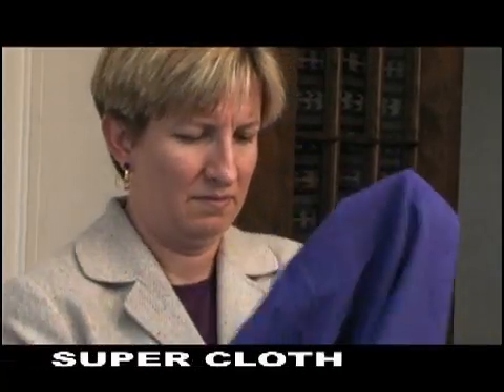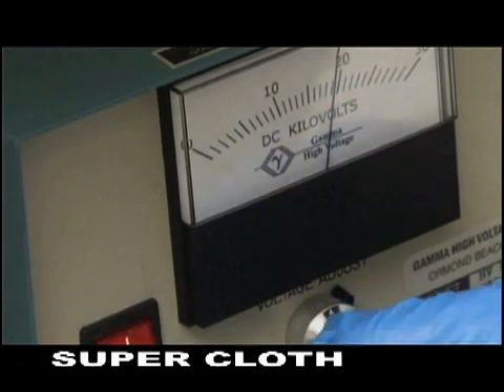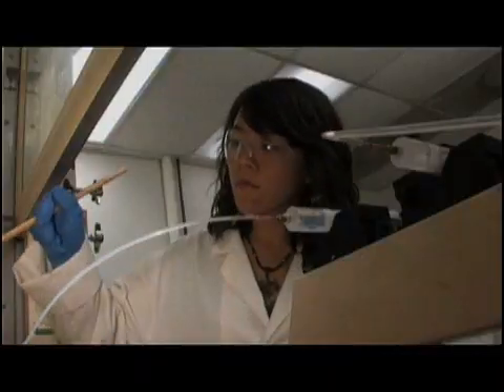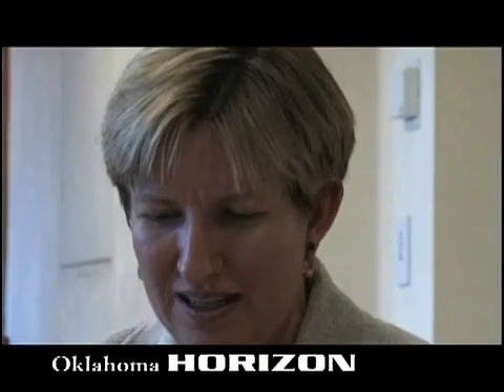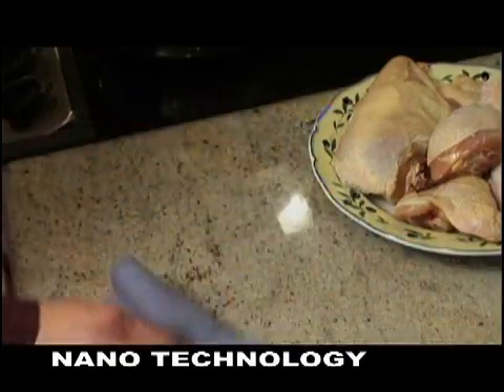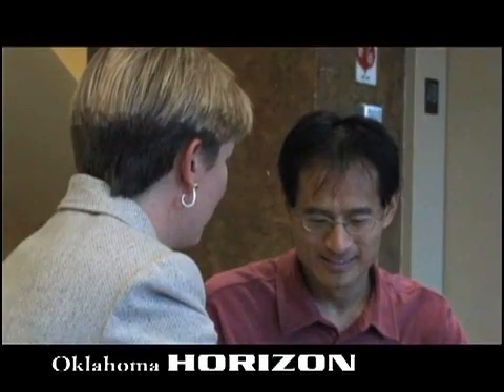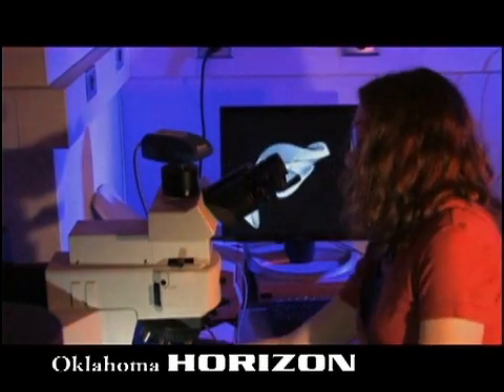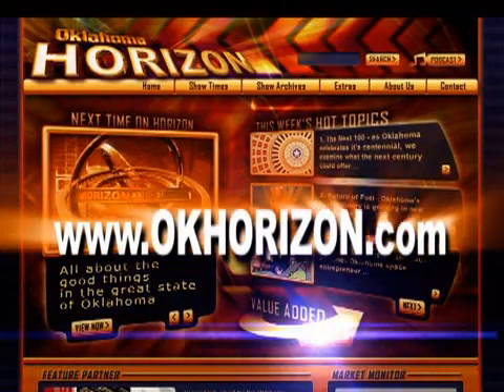Super cloth wiping up germs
In the wake of the largest e-coli outbreak in Oklahoma's history, scientists are searching for new ways to protect our food and the answer may be something as simple as a piece of cloth.